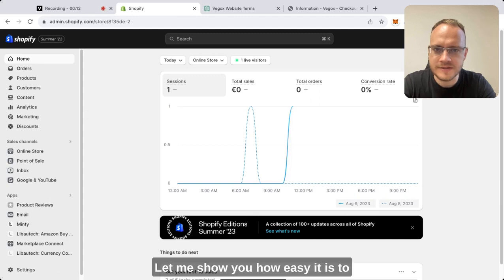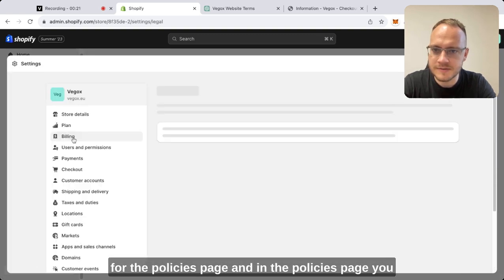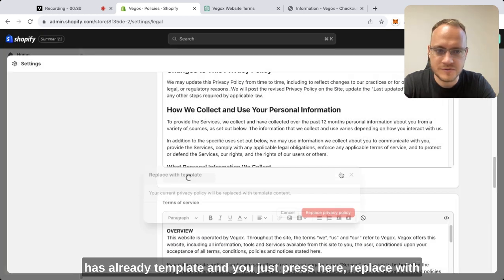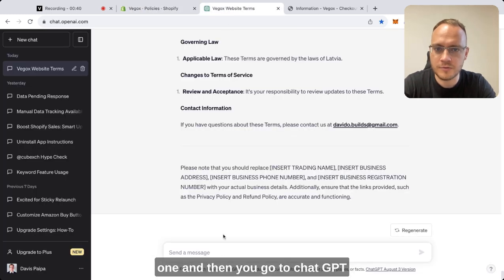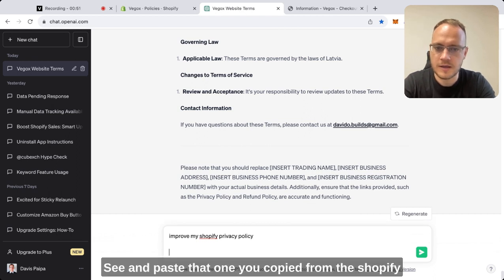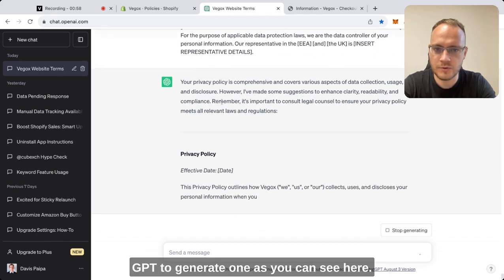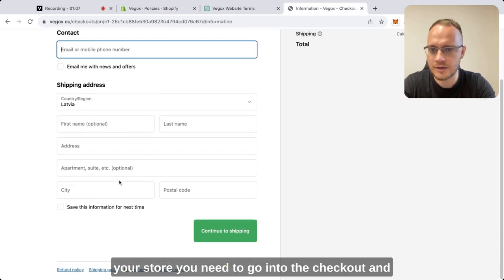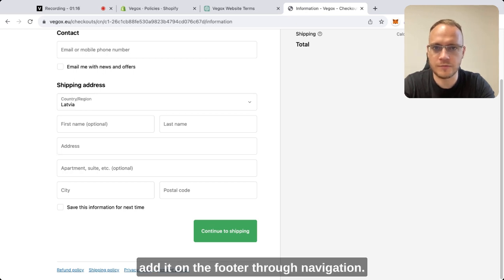Easy Shopify Privacy Policy Setup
Learn how to set up a privacy policy for your Shopify store in just a few simple steps.